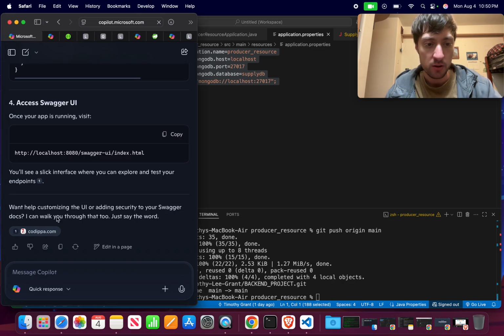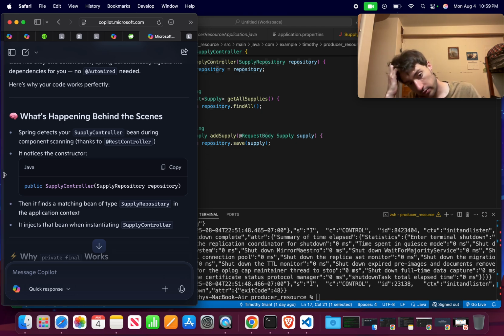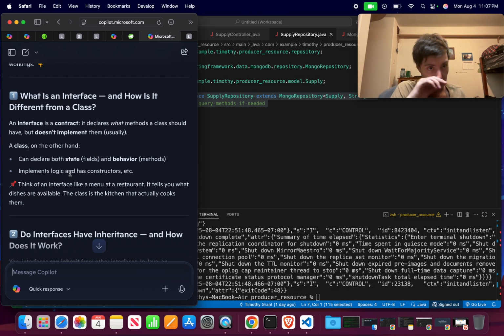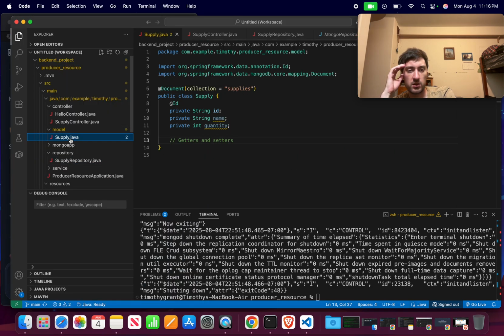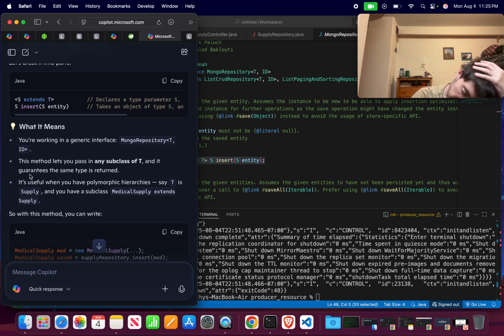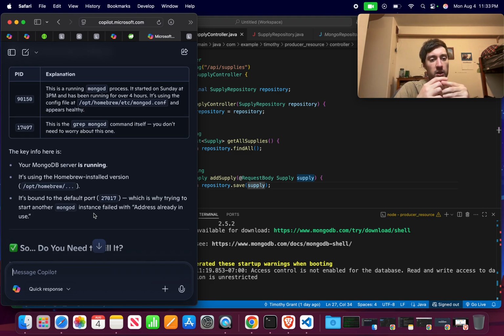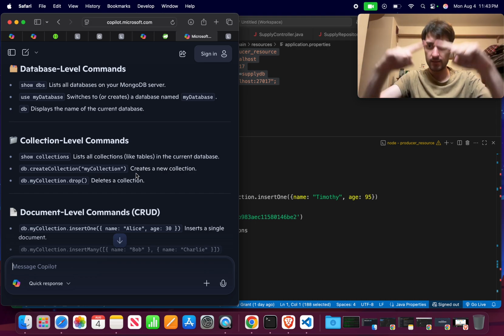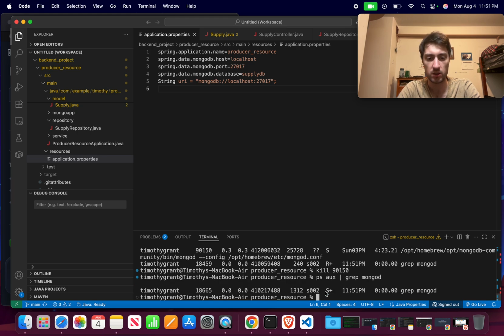Tech Company Project 5 (Understanding MongoDB Database)